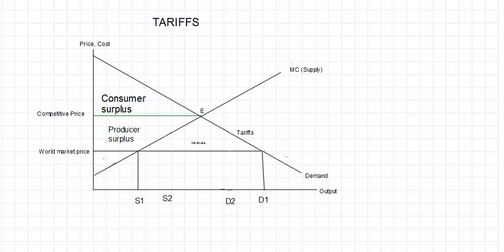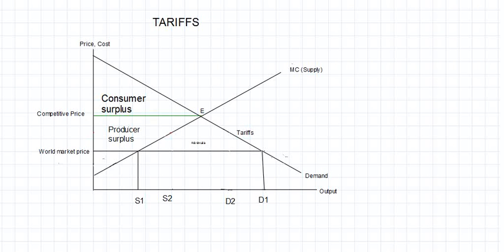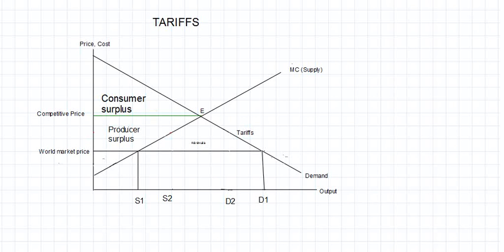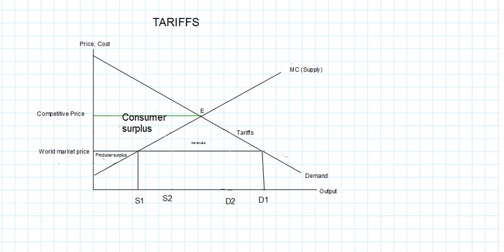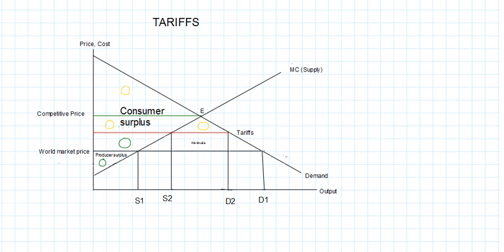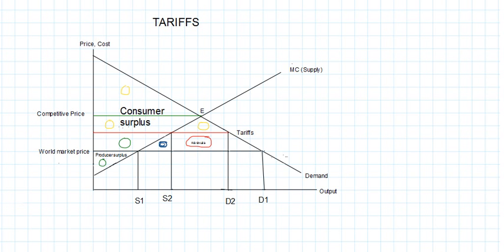SLS_MAEco_1st Year_Public Economics_Chapter 5_Tax and Tariffs_Topic 5.3_24.03.2020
Video Module on 'Impact of Tariffs' by Dr Nausheen Nizami